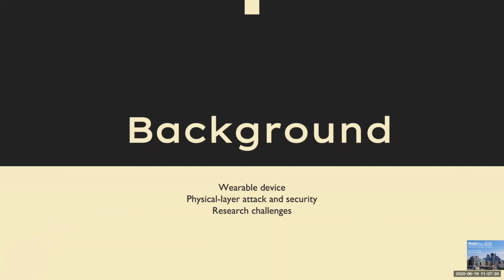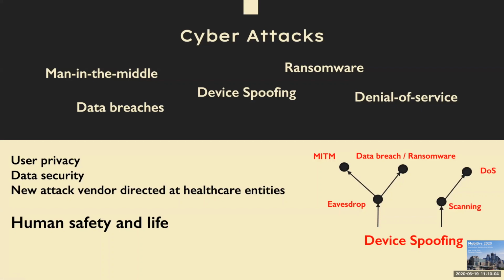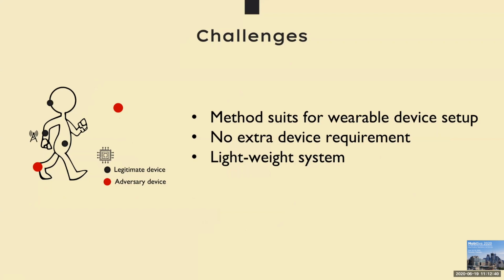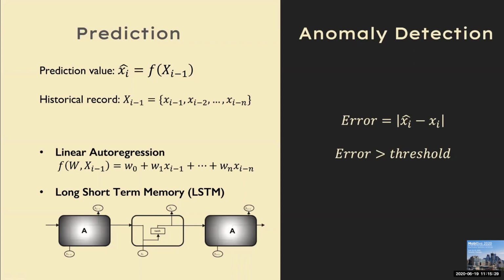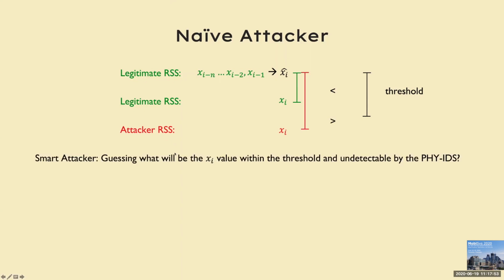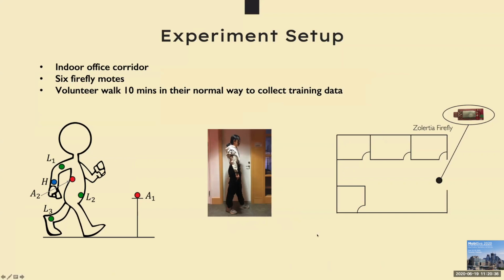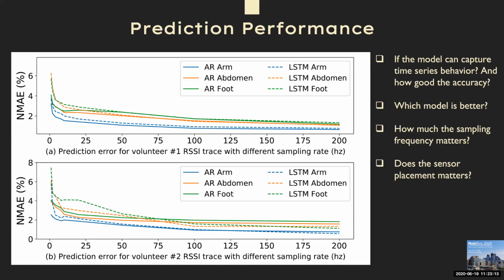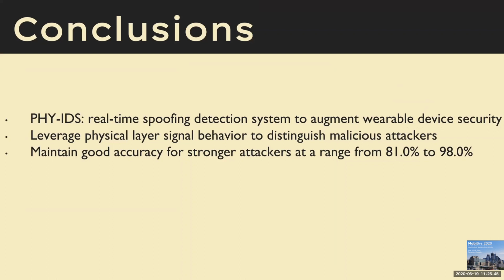MobiSys 2020 - PHY-IDS A Physical-layer Spoofing Attack Detection System for Wearable Devices